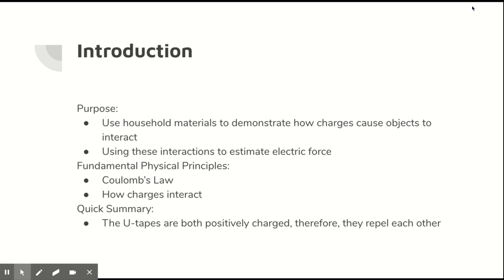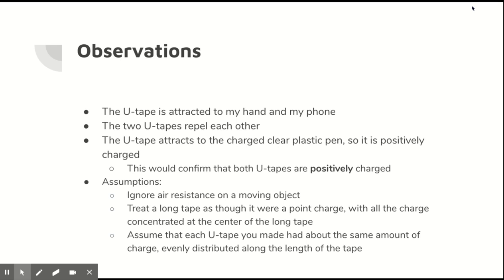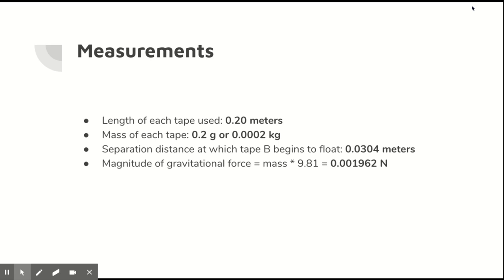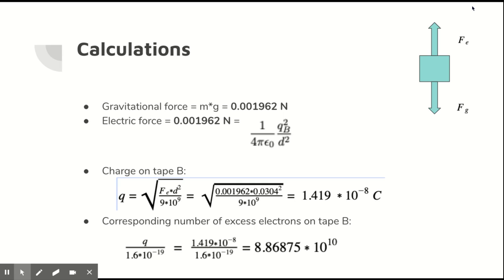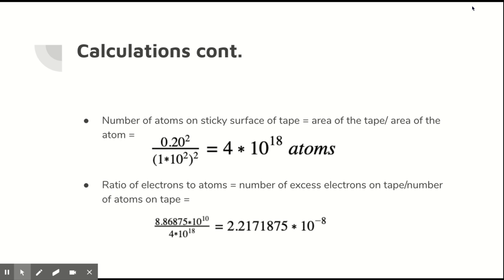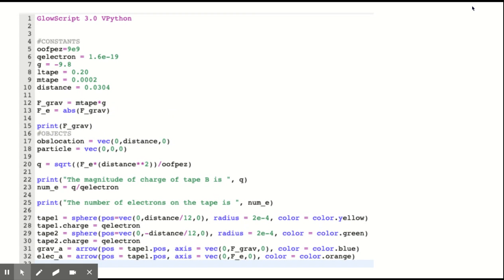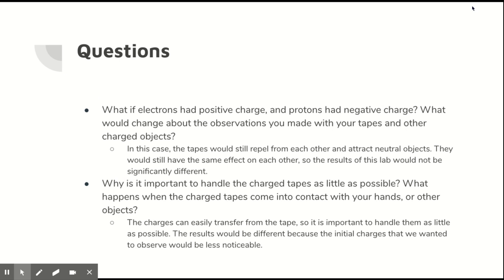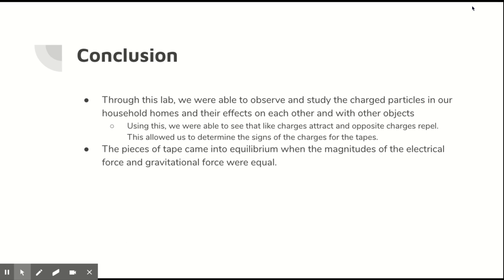Lab 1 Presentation Physics 2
Shreya Desai PHYS 2212 Lab 1 Presentation